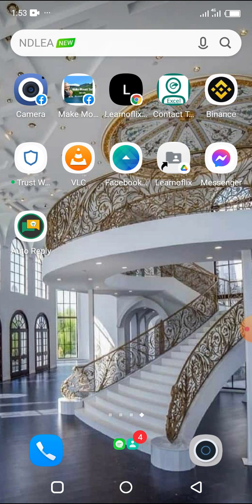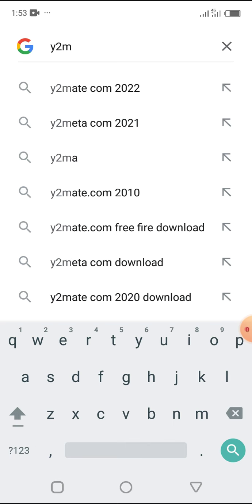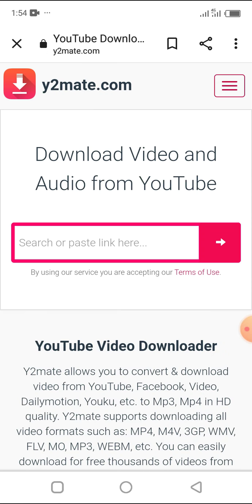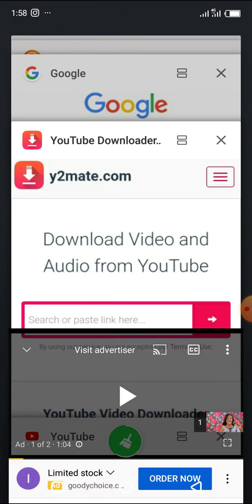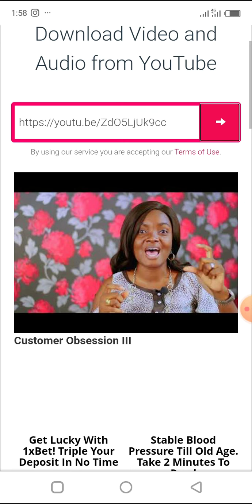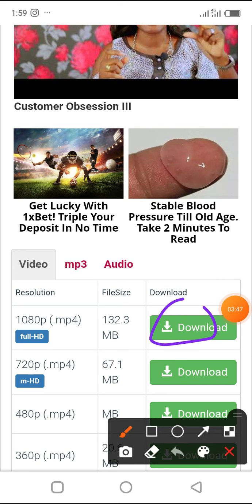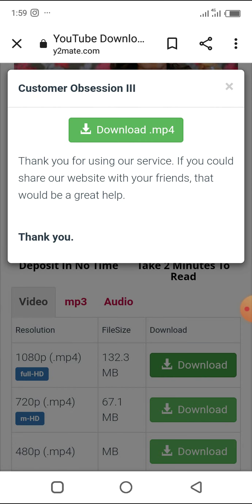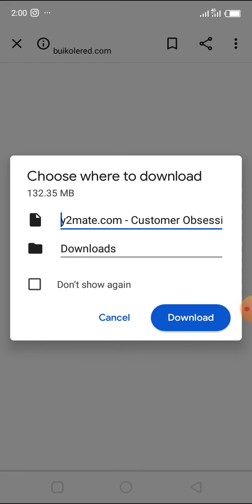How To Download YouTube Videos To My Device [Phone or PC]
In this video tutorial, you will learn how to easily download any video from YouTube to your device either computer or phone.

Like the video and share if you get value.